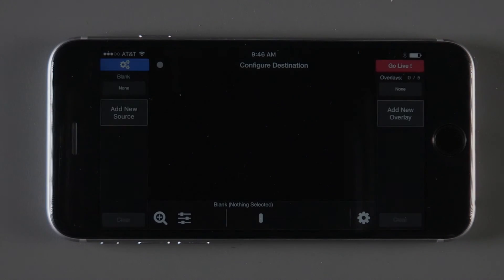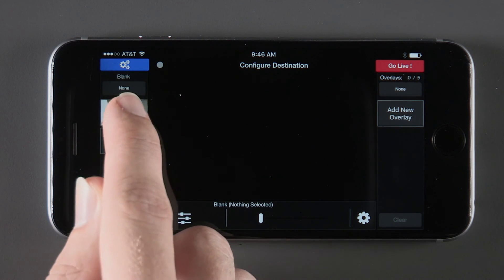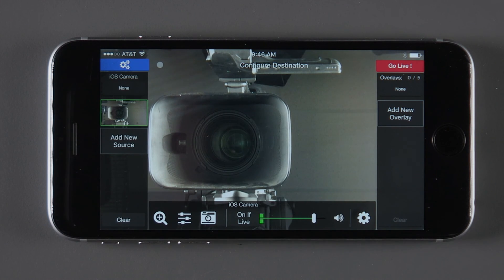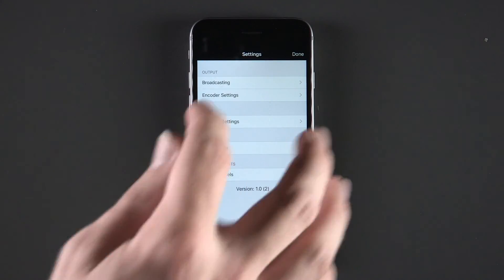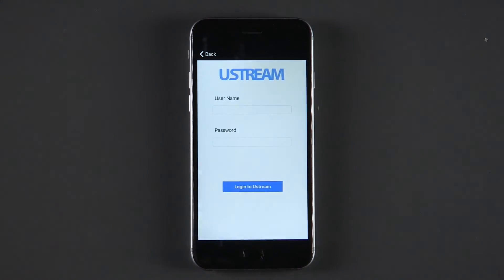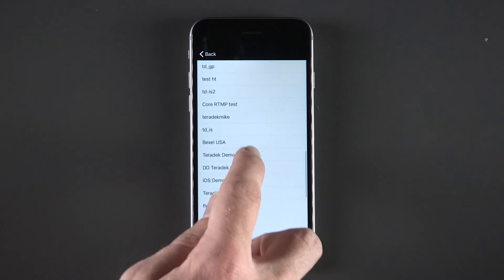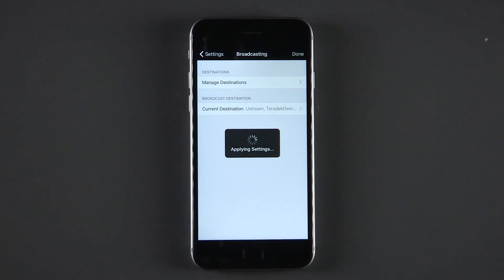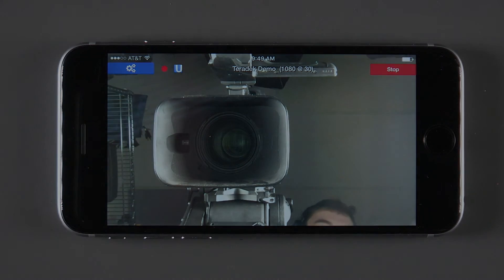Live Air Solo - Quickstart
In this video, you will learn how to set up Live:Air Solo to use your iOS camera as an input and stream to a CDN